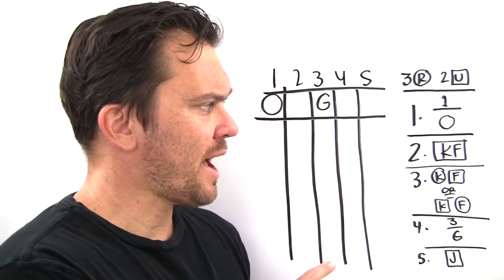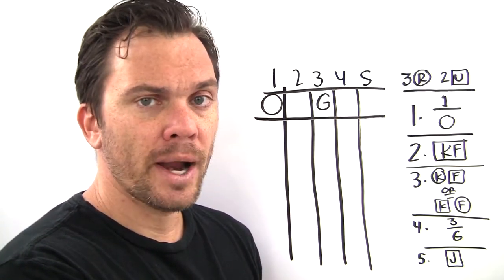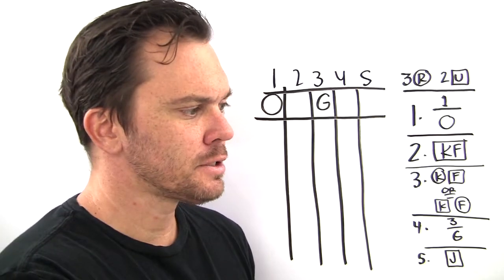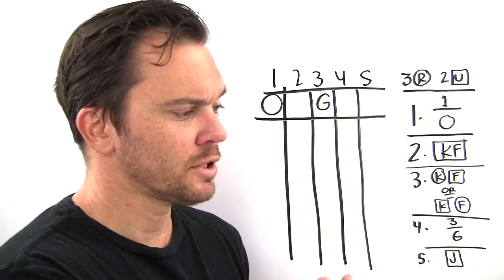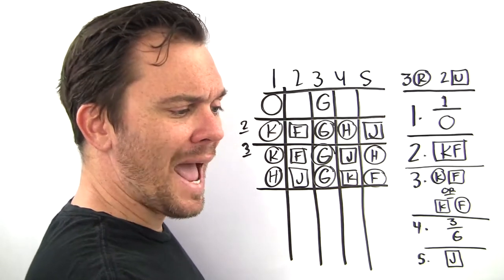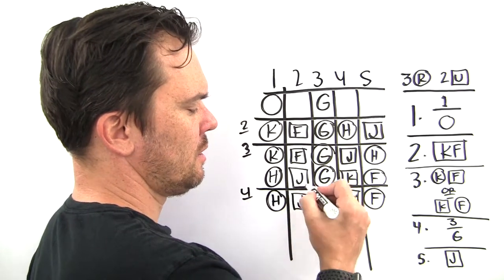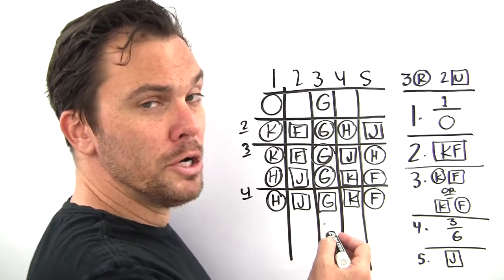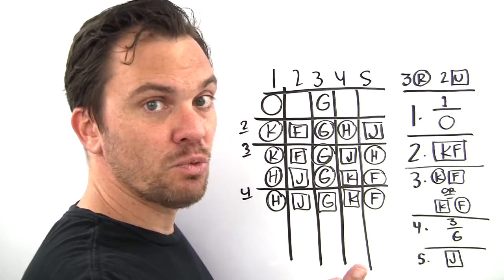PrepTest 81, Section 4, Game 1, LSAT Prep with Dave Hall of Velocity Test Prep